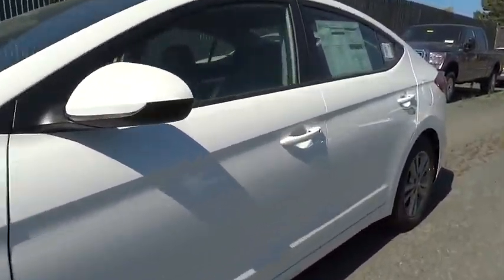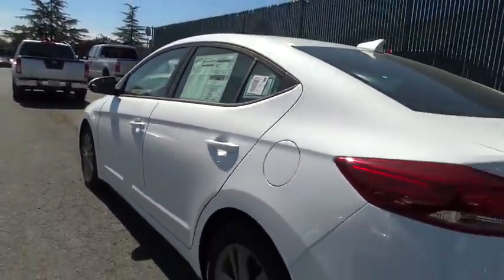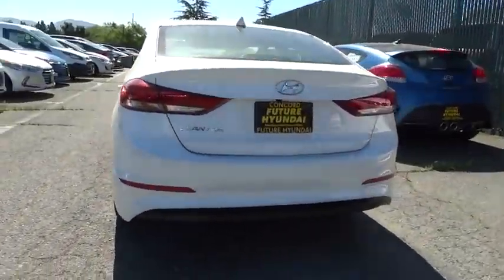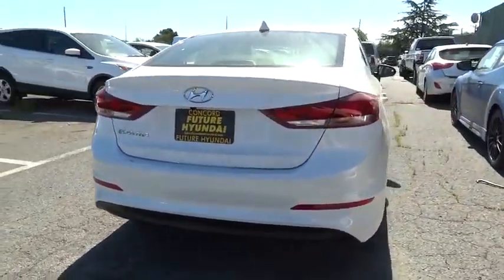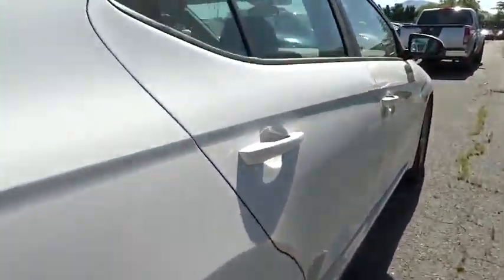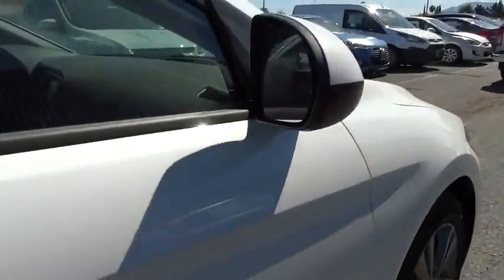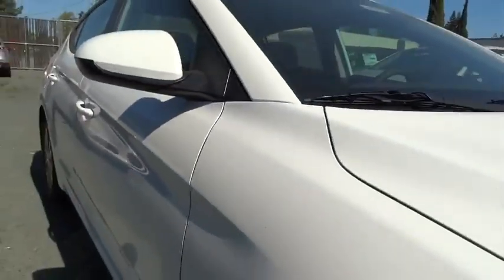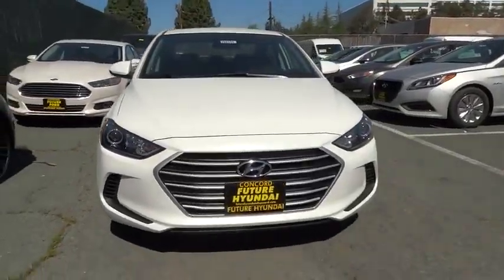2017 Hyundai Elantra Walnut Creek, East Bay, Dublin, Concord, Livermore, CA H4751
2017 Hyundai Elantra

Future Hyundai
1051 Burnett Ave

Radio: AM/FM/SiriusXM/CD/MP3 Audio System -inc: 3.5-inch display  6 speakers and USB input,Premium Cloth Seat Trim,Front Disc/Rear Drum Brakes w/4-Wheel ABS  Front Vented Discs  Brake Assist and Hill Hold Control,Low Tire Pressure Warning